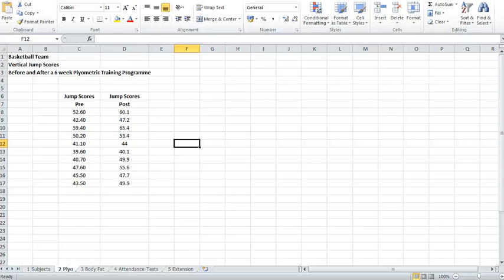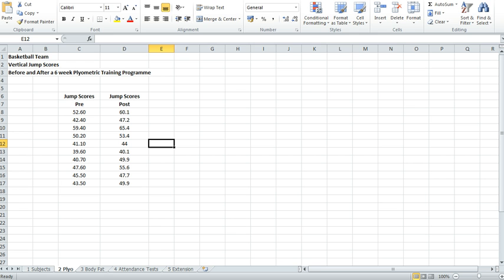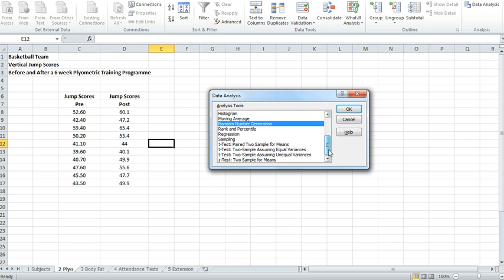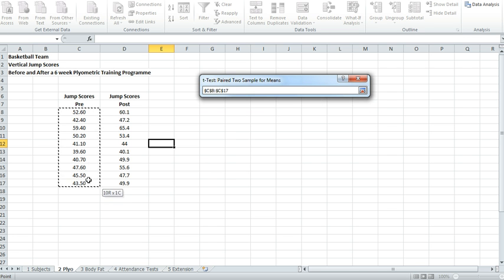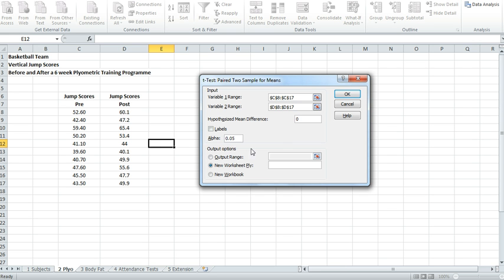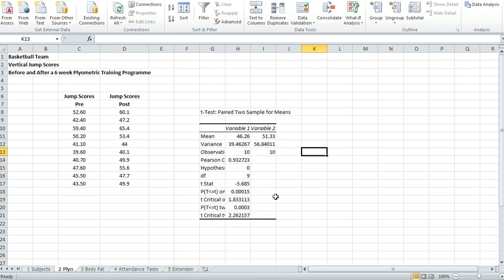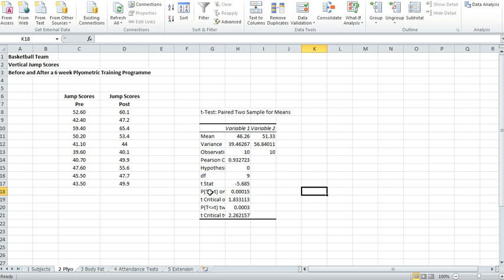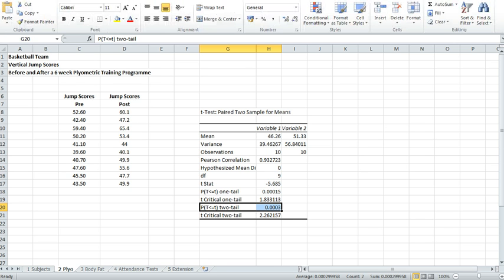Research Methods: Performing a Dependant T Test on Microsoft Excel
Video demonstrating how to perform a Dependant T Test on Microsoft Excel